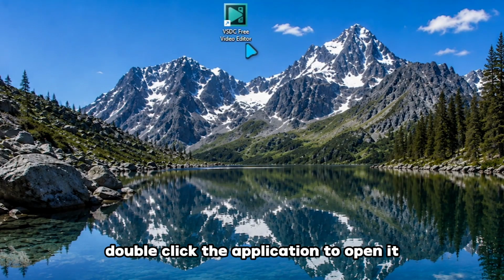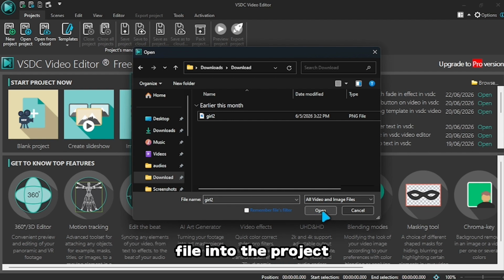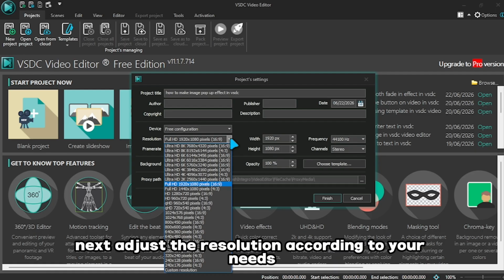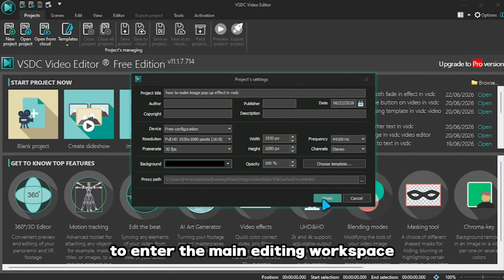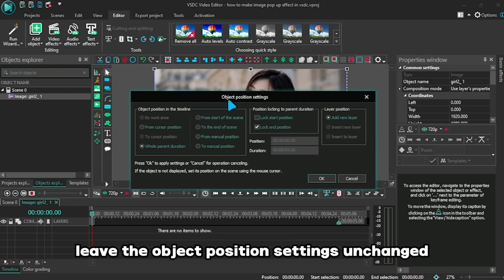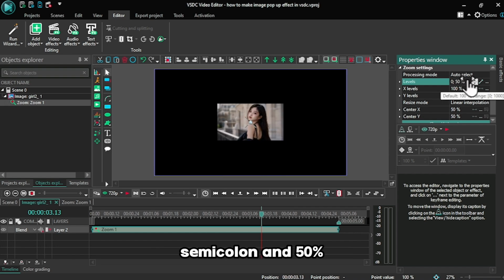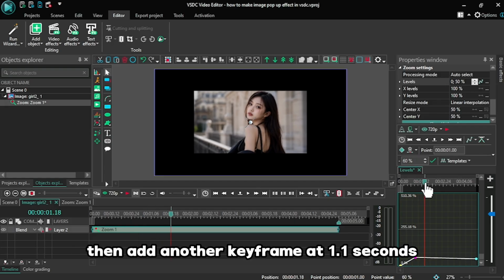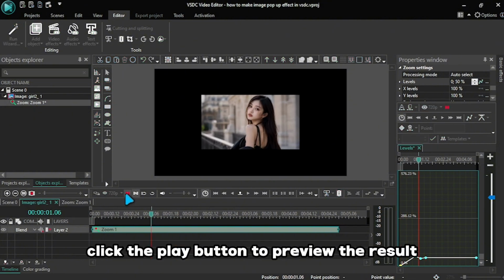How To Make Image Pop Up Effect in VSDC (𝟮𝟬𝟮𝟲) | 100% WORKS | NO Yapping, To The Point | FAST & EASY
(2026) Learn How To Make Image Pop Up Effect in VSDC in this video (NO YAPPING + 100% WORKS!) | EASY FULL GUIDE, Everything You Need To Know! | Make Image Pop Up Effect in VSDC